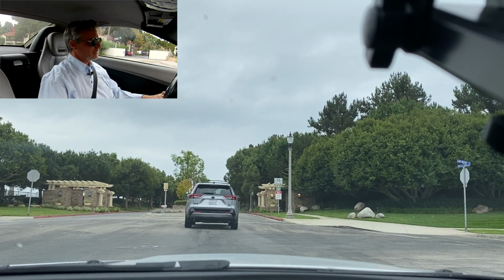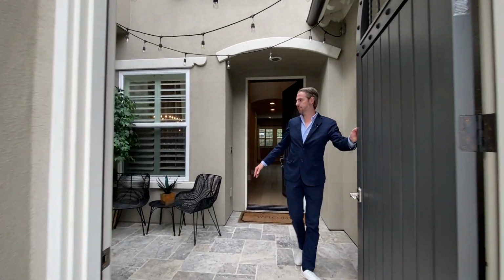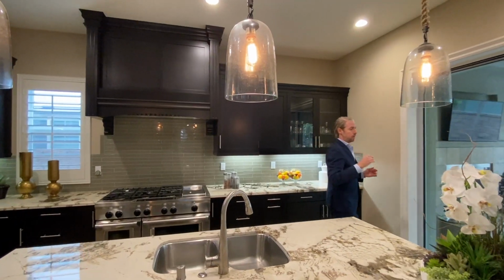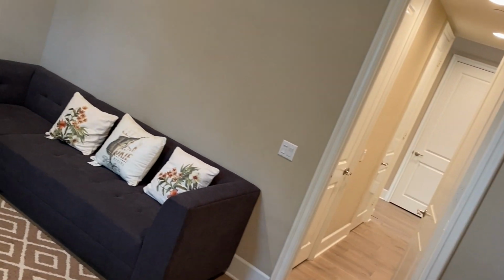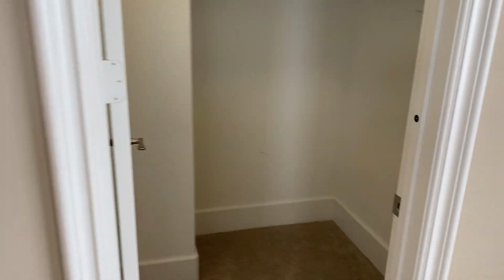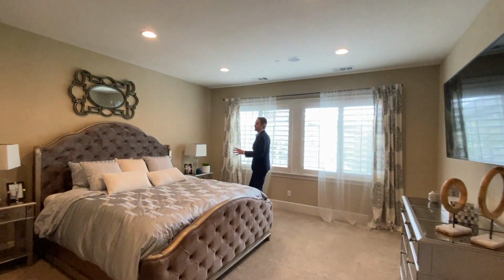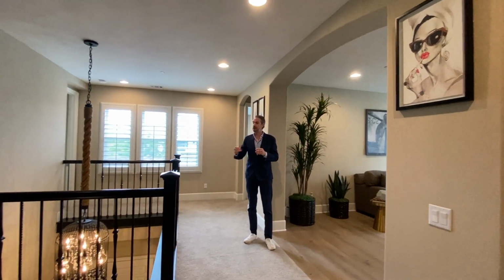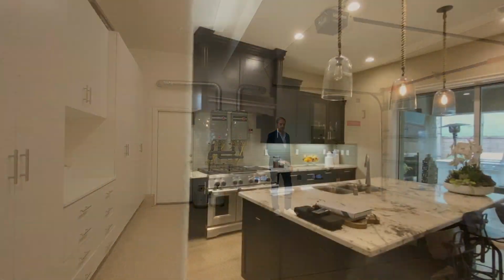MLL - INSIDE A LUXURY MODERN HOME California house tours in Huntington Beach 2020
In this video, Marco and Luca give you an amazing home tour of a BEAUTIFUL $2,499,000 modern home in Huntington Beach, California.
California House, Luxury Modern home

Listing Courtesy of:
Henry Dang
ML Consulting & Development
DRE #01233158

Extra Information on Listing

4,284 Sq. Ft.
5 BEDS
5.5 BATHS

In this house tour, Marco and Luca showcase this beautiful home and its various amenities and features.

MLL - California House Tours
by
Marco Tricca
Content Creator
ASMR SLK
and
Luca Giani
1St Platinum Realty
DRE #02082452